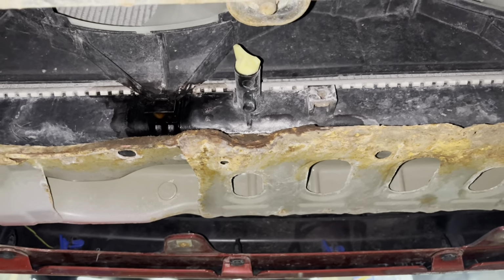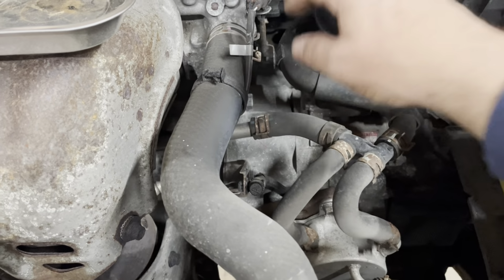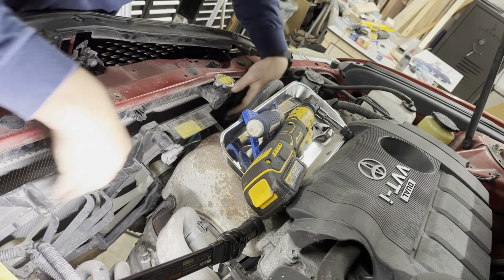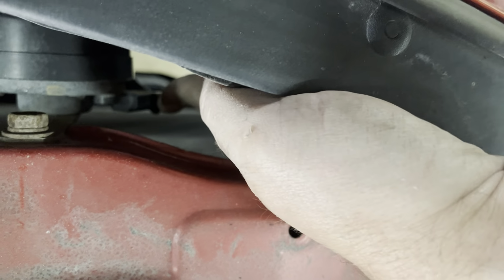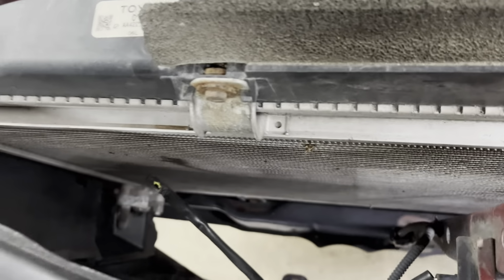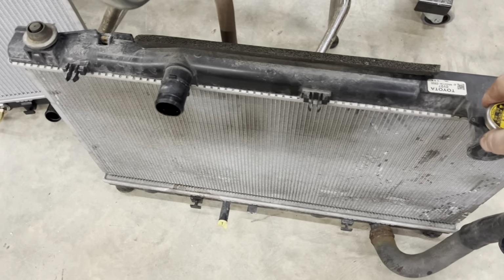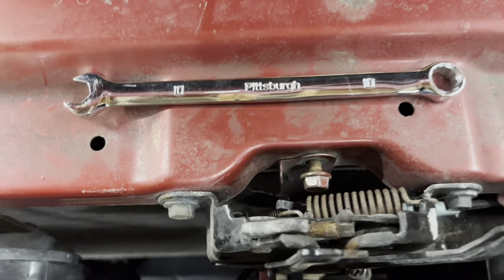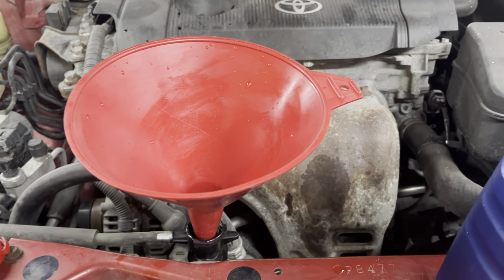2010 Toyota Camry SE - radiator replacement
We found a radiator leak and it’s time for a replacement.  In this episode, we drain the old radiator, remove it, replace it and fill’er back up.